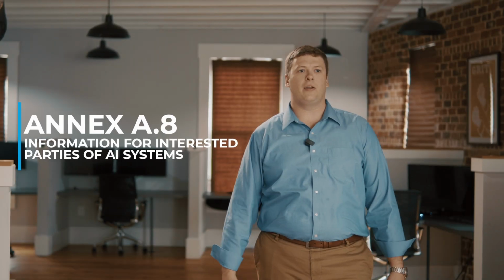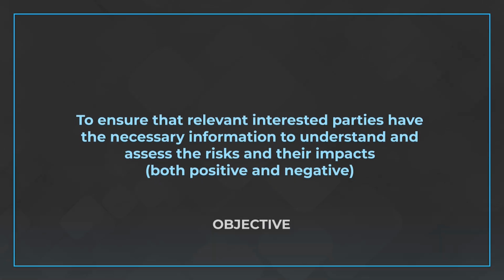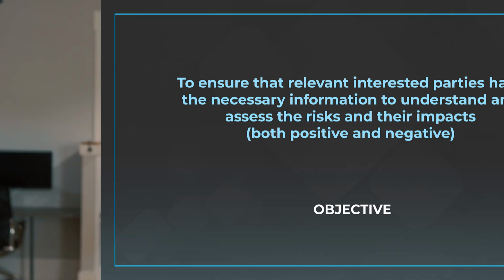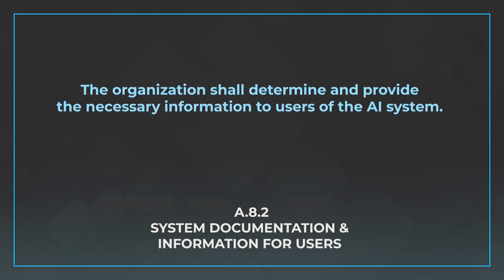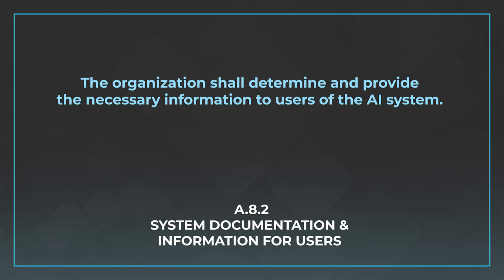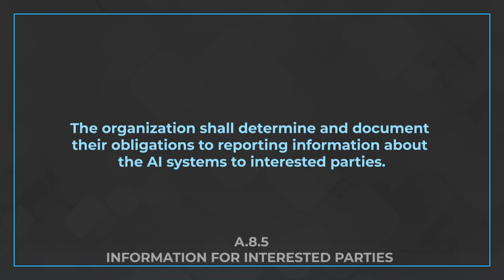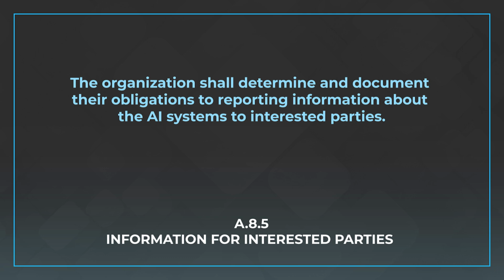Annex 8: Information for Interested Parties of ISO 42001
In this video, learn about Annex A.8 Information for Interested Parties of AI Systems of ISO 42001 alongside Sawyer Miller, risk3sixty's Audit and Implementations Director.

Objective: To ensure that relevant interested parties have the necessary information to understand and assess the risks and their impacts (both positive and negative)

A.8.2 System documentation and information for users
The organization shall determine and provide the necessary information to users of the AI system.

A.8.3 External reporting
The organization shall provide capabilities for interested parties to report adverse impacts of the AI system.

A.8.4 Communication of incidents
The organization shall determine and document a plan for communicating incidents to users of the AI system.

A.8.5 Information for interested parties
The organization shall determine and document their obligations to reporting information about the AI system to interested parties

0:00 Annex A.8 Information for Interested Parties of AI Systems
0:47 A.8.2 System documentation and information for users
1:10 A.8.3 External reporting
1:50 A.8.4 Communication of incidents
2:32  A.8.5 Information for interested parties
3:20 Outro